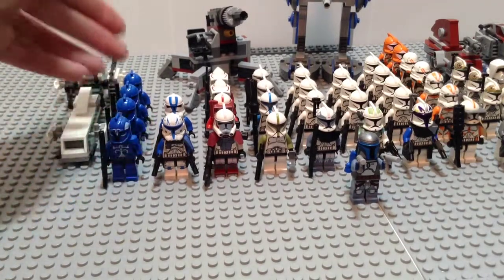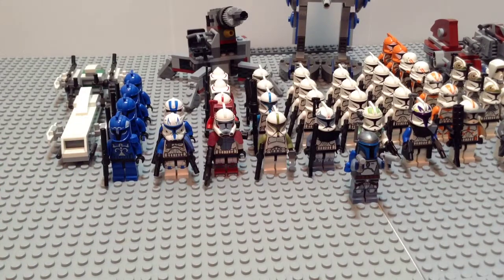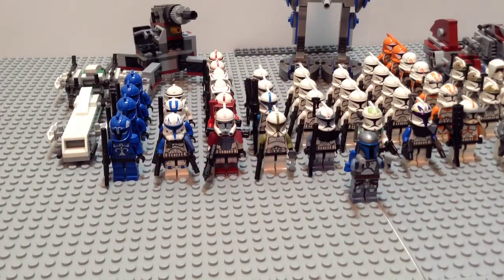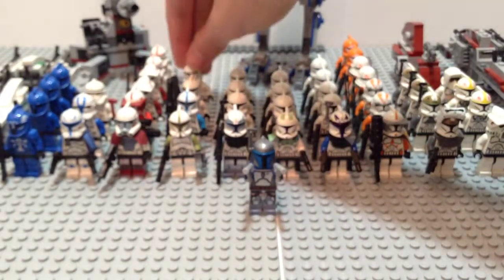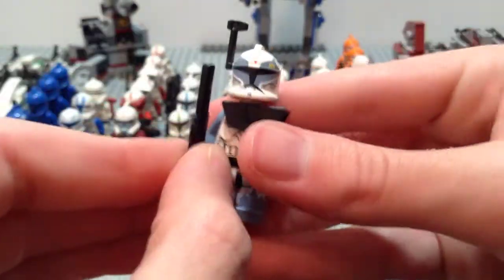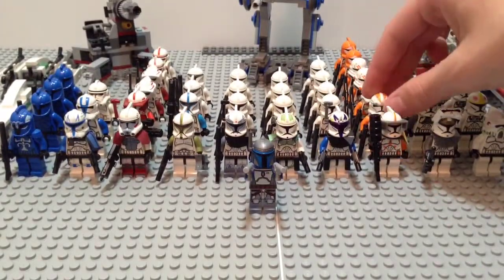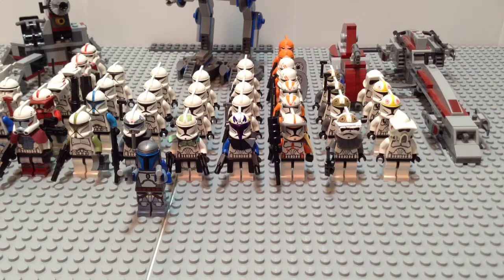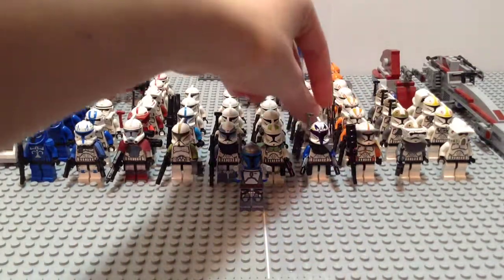My Lego Clone Army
The review of my clone army and it's special squadrons.